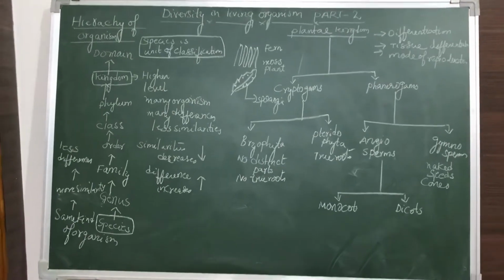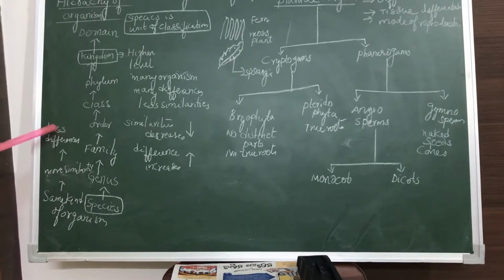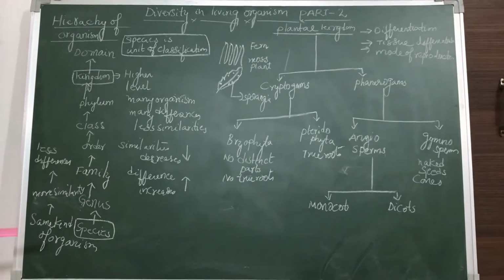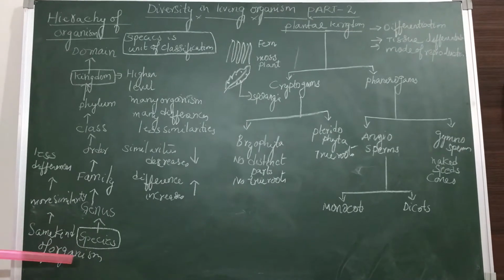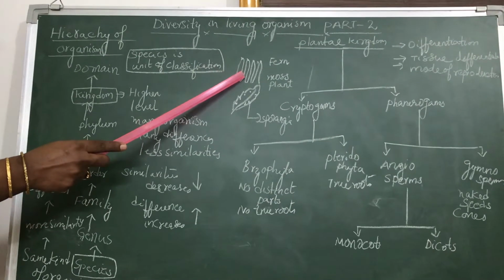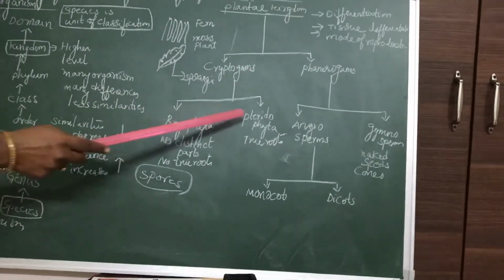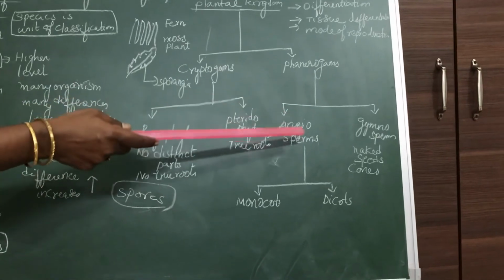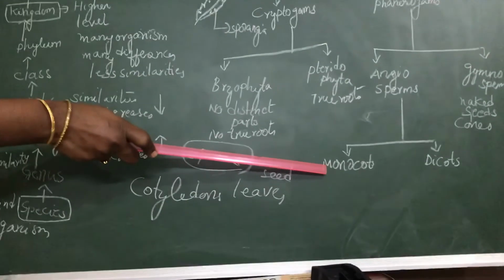Diversity in living organisms part -2 King plantar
Diversity in living organisms -part 2